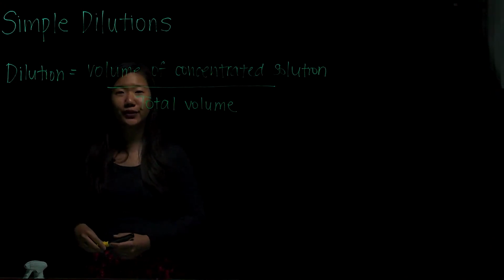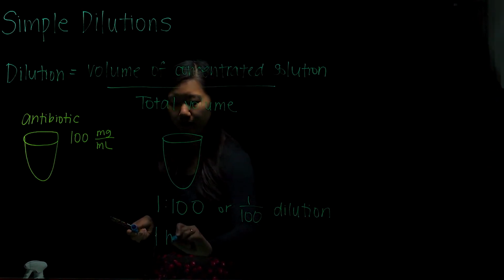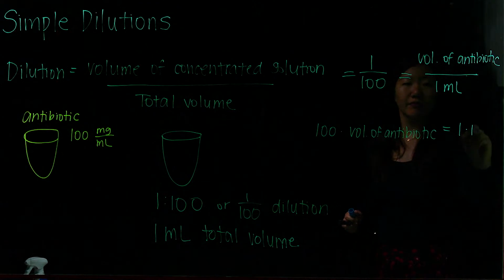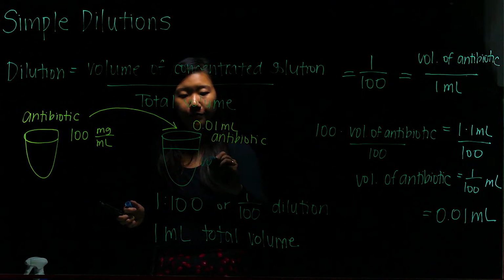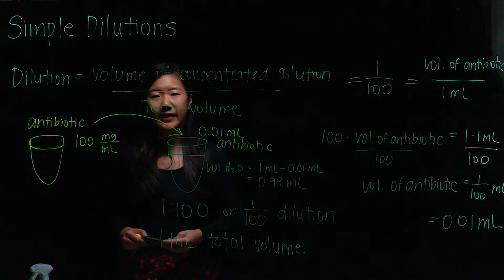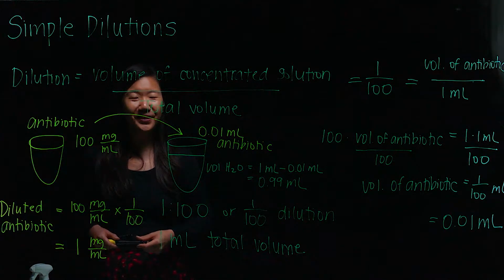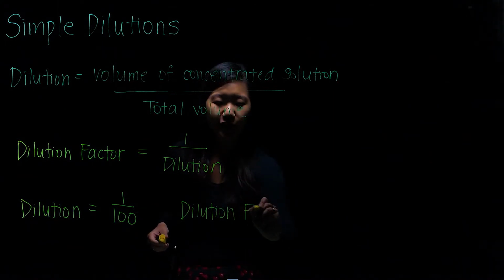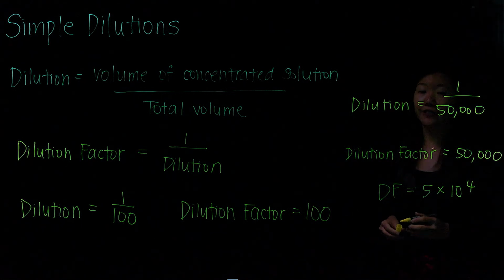Diluted Solutions pt 2